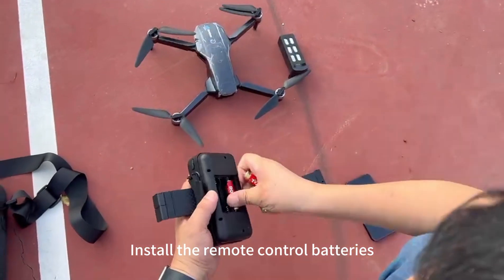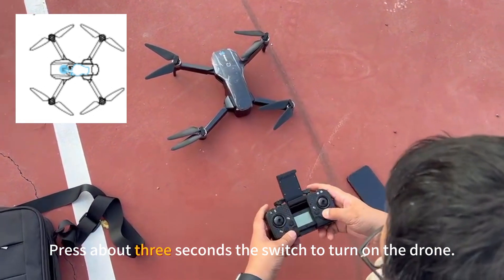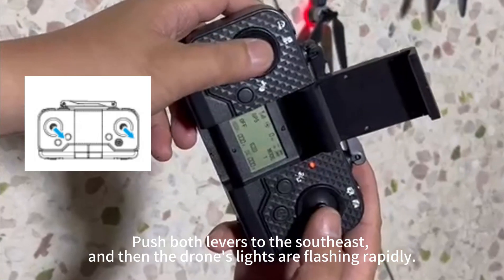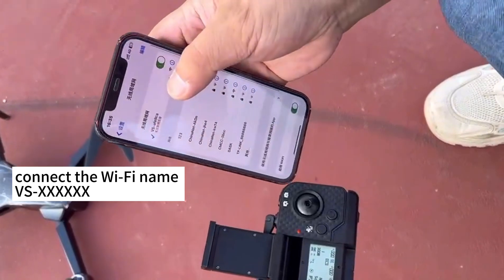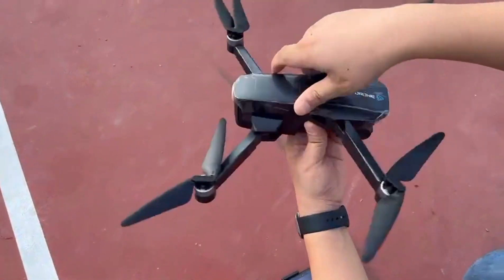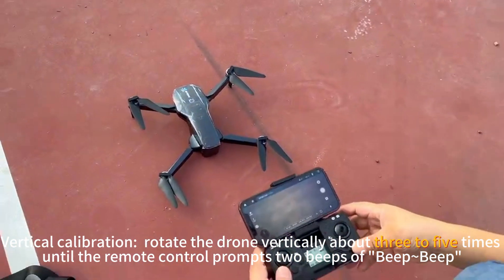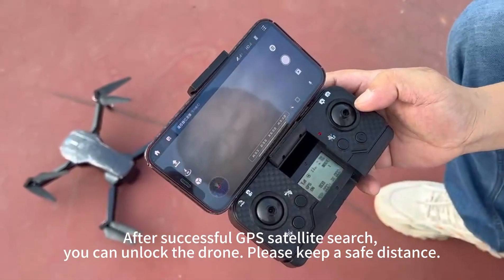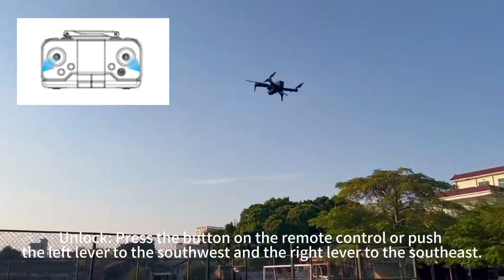Drone Tutorial - HYTOBP S189 MAX for outdoor testing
HYTOBP releases new camera drone S189 MAX - for professionals.

HYTOBP Camera Drone S189 MAX is equipped with 360-degree intelligent obstacle avoidance system-OAS laser obstacle avoidance head, as well as indoor optical flow positioning and outdoor GPS + optical flow dual positioning, which enables the drone to fly with precise positioning and balance.

Designed for safety and durability, the camera drone S189 MAX is powered by lithium batteries, which are long-lasting and easy to replace. The drone S189 MAX has a 7.4V 3500mAH battery capacity that allows the drone to fly for about 21-23 minutes on a full charge, and is equipped with a 7.4V 1860 brushless motor. It has many features such as one-button takeoff and landing, one-button return, headless mode, surround flight, trajectory flight, following flight and LED lights for night flight.